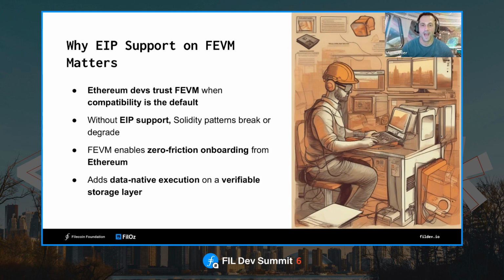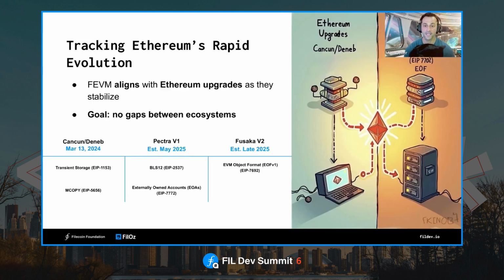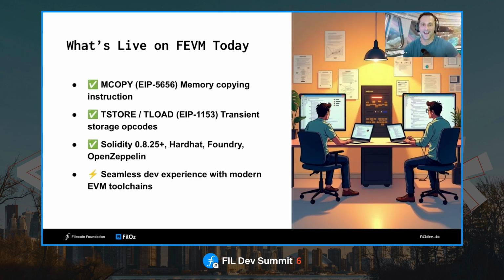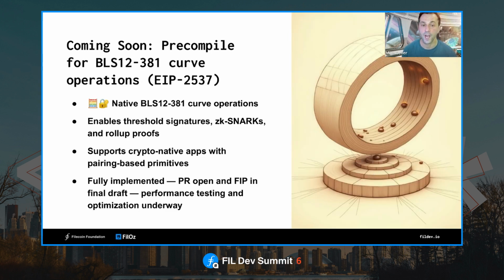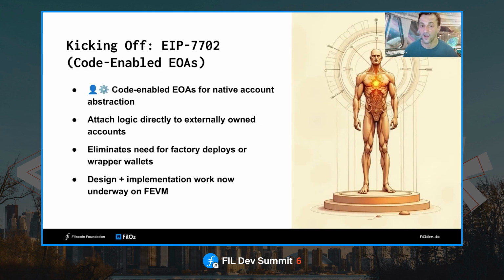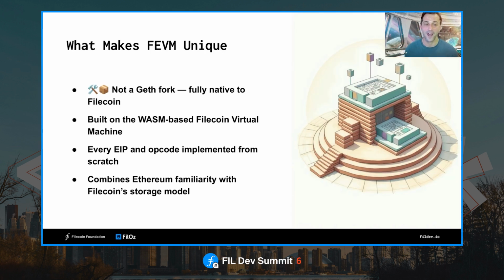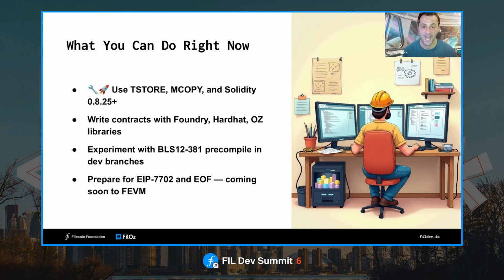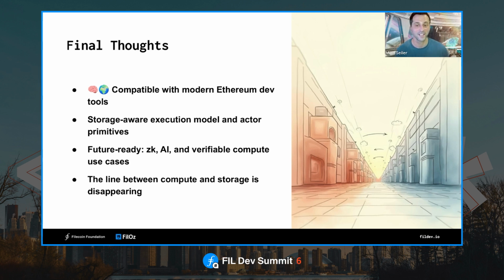Keeping Up With The EVM Upgrades: FEVM EIP support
This talk examines how the Filecoin Virtual Machine (FEVM) is evolving to support the latest Ethereum Improvement Proposals (EIPs), balancing Ethereum compatibility with Filecoin's storage-focused features. We'll explore recently implemented EIPs in FEVM, technical challenges faced during integration, and upcoming proposals on the roadmap. Developers will gain insights into leveraging these improvements in their Filecoin projects and understand the governance process that drives EIP adoption in the FEVM ecosystem.